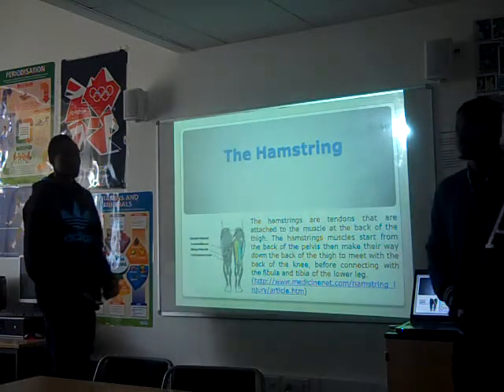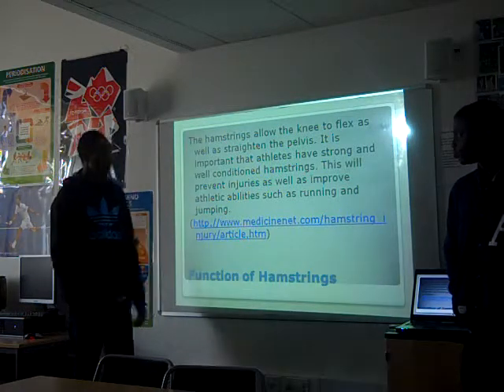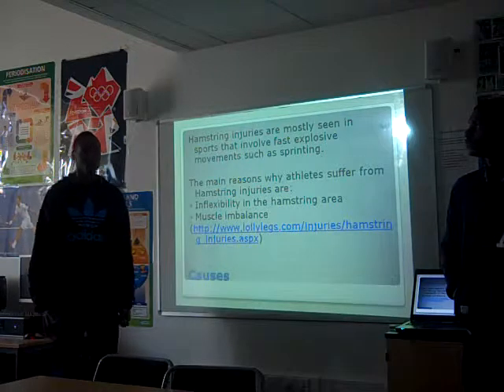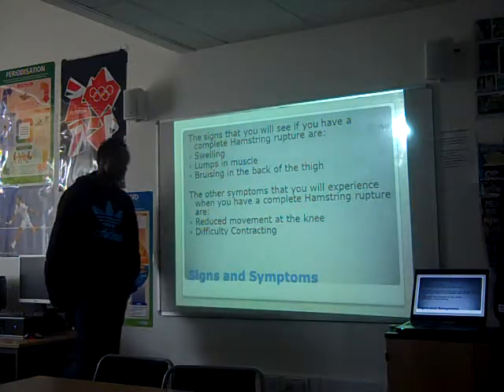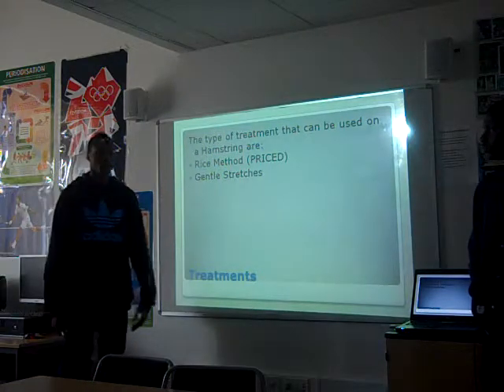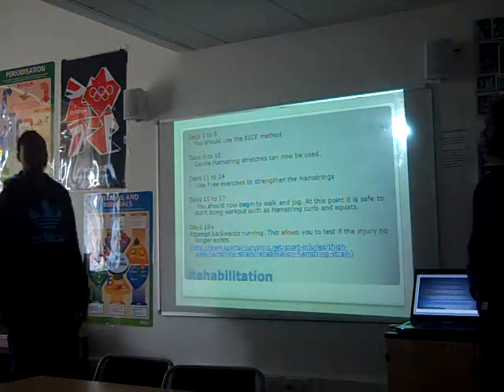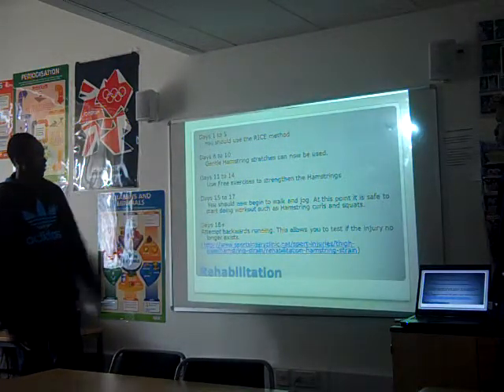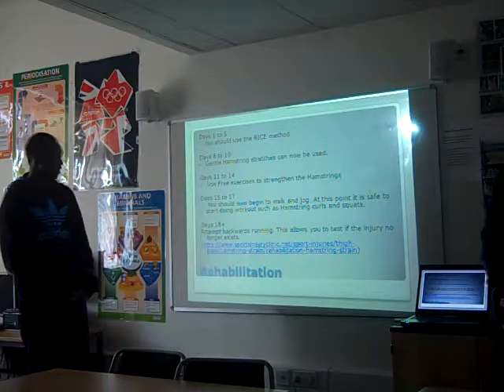TAFARI AND DEAN